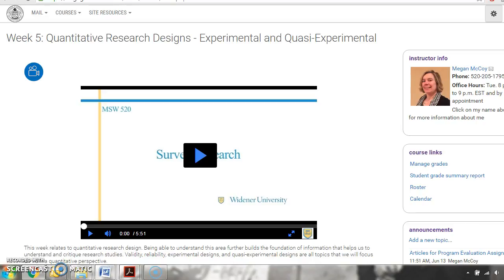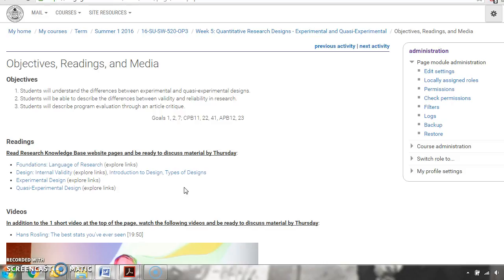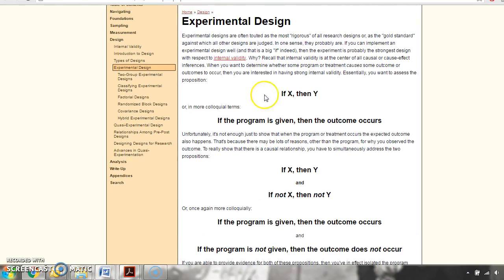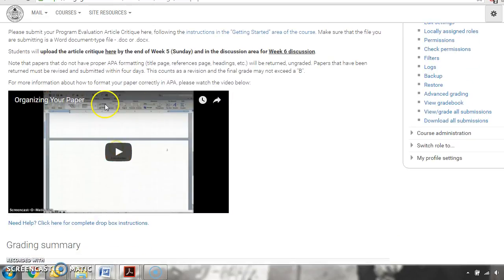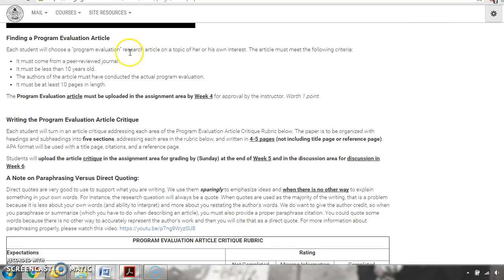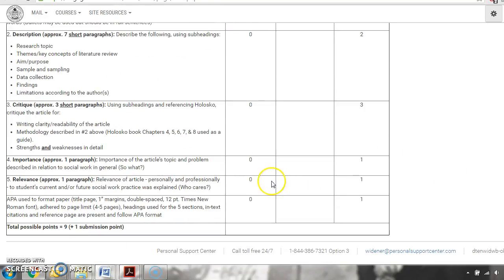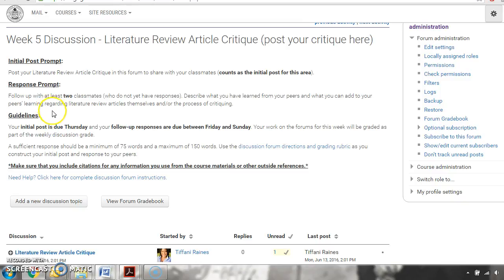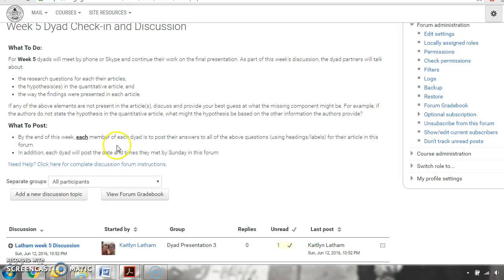SW520- Week 5 Overview